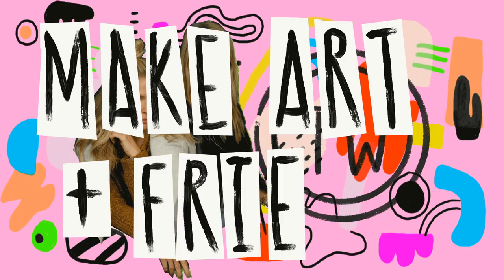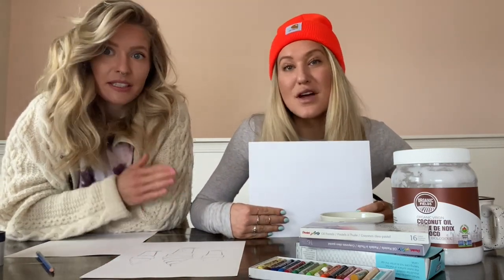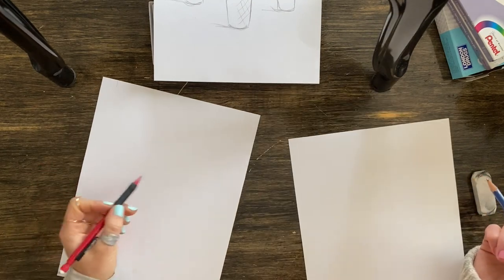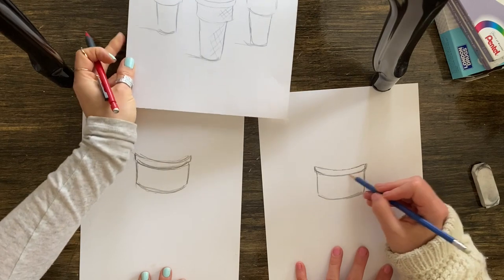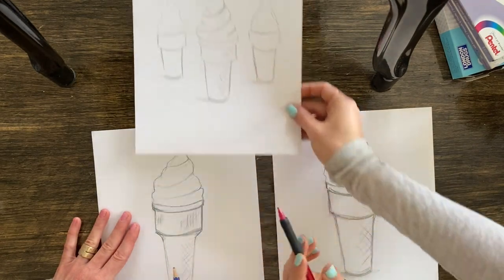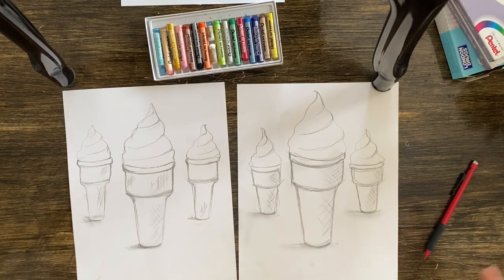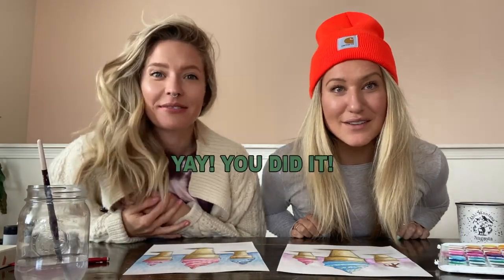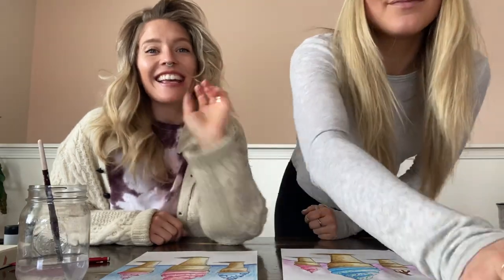Oil Blended Ice Cream Cones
A fun little blending technique for your summer ice cream dreams!